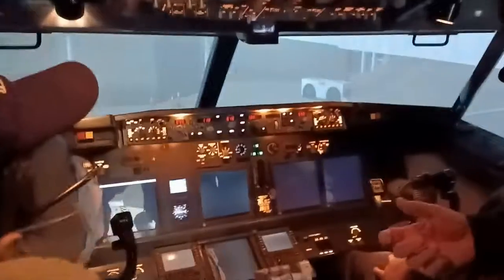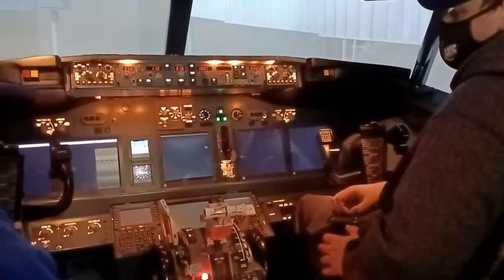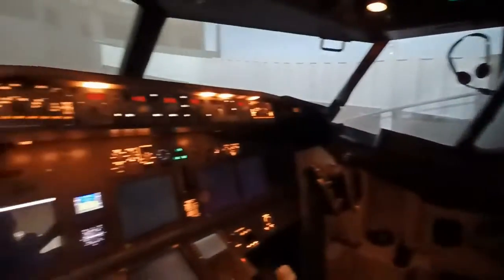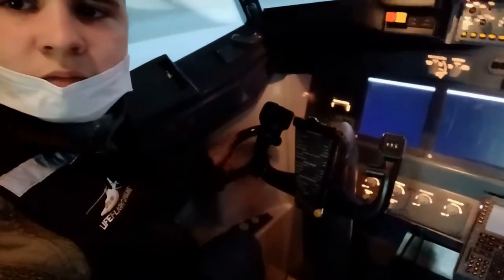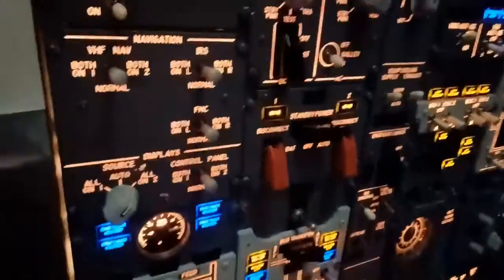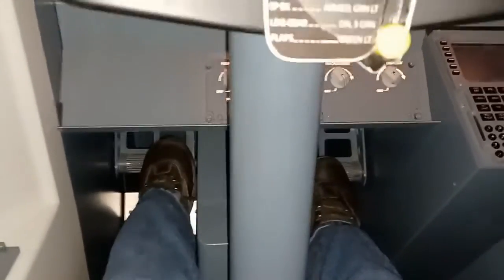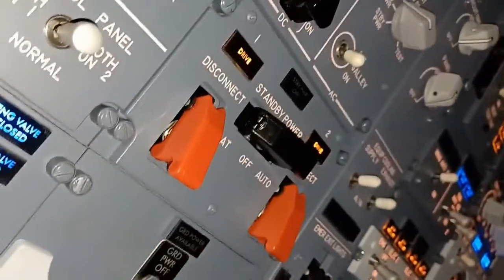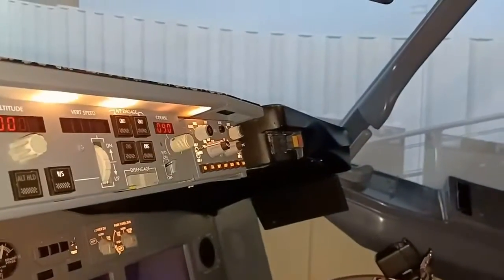Boeing 737-200 cockpit (simulator) tour - Brunswick, Maine - Thursday 3/17/2022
Taken on Thursday, March 17, 2022 at 11:10 AM.